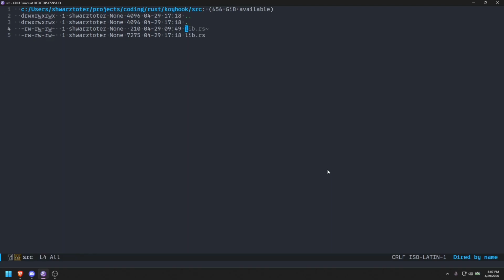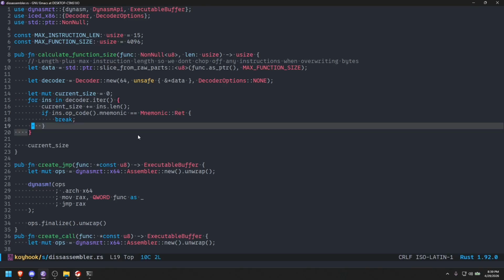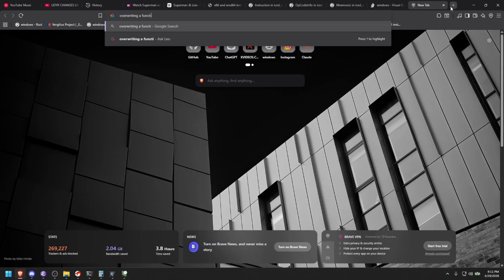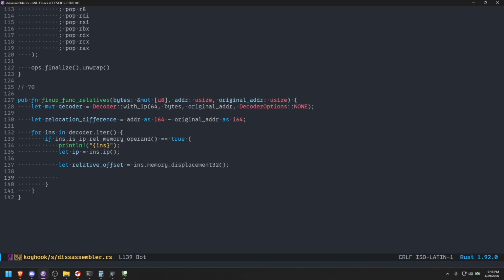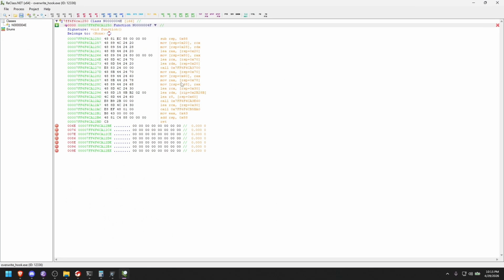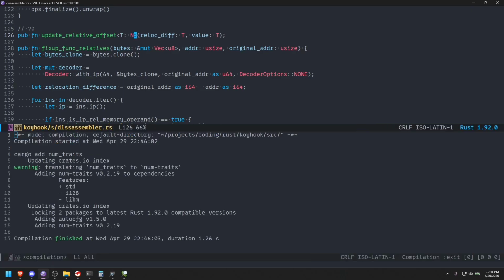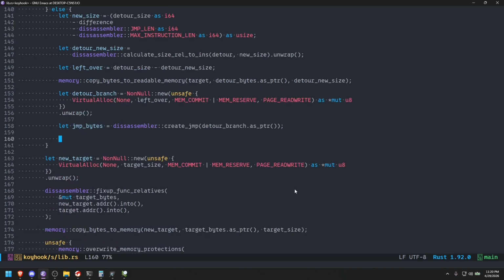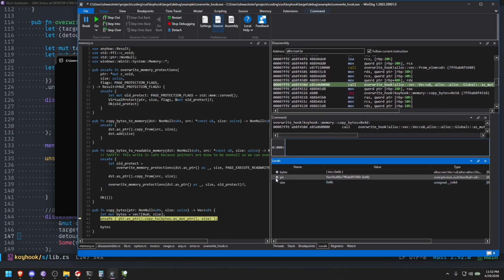function hooking 01